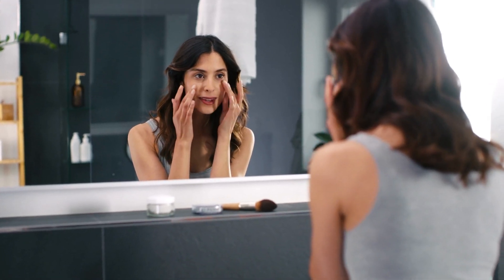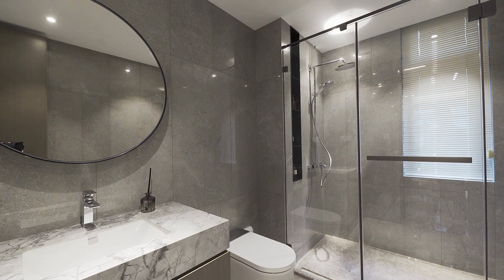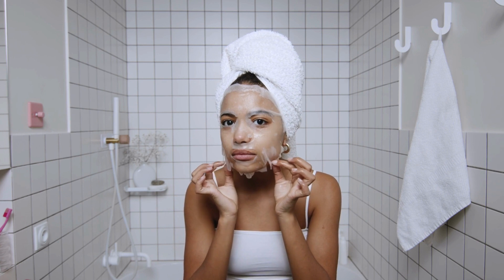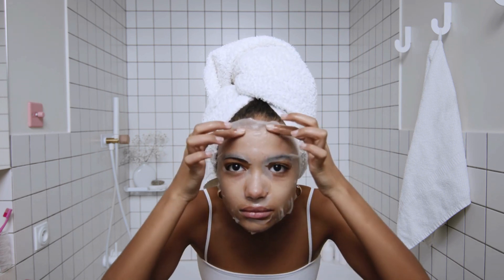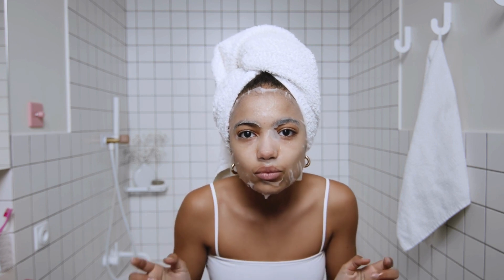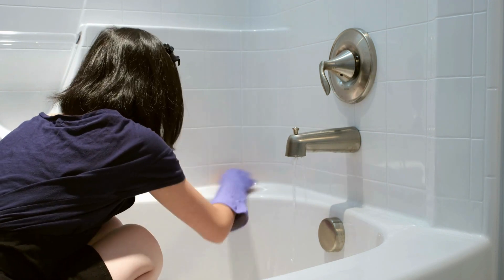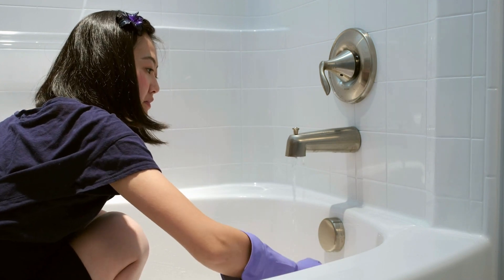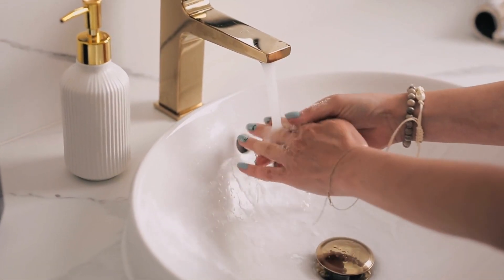Elevate Your Bathroom Decor with a Sturdy Oak Floating Basin Shelf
"Transform your bathroom into a stylish and functional space with a sturdy oak floating basin shelf. This simple addition will elevate your bathroom décor while providing additional storage and a place to display your favorite toiletries. In this video, we'll show you how easy it is to install a floating basin shelf made of premium oak wood. Say goodbye to cluttered countertops and hello to a sleek and modern bathroom design. Watch now and upgrade your bathroom décor today! BathroomDecor OakShelf FloatingBasinShelf"